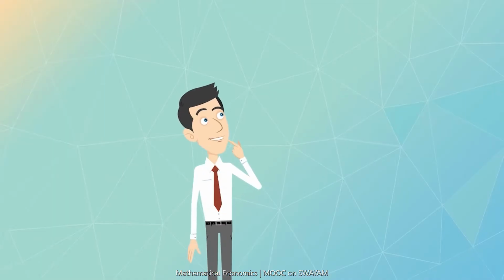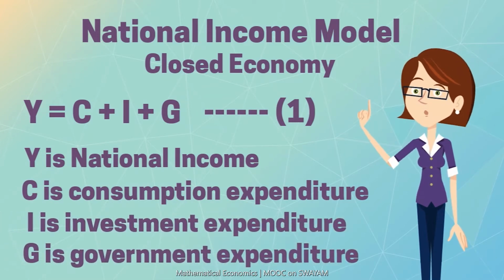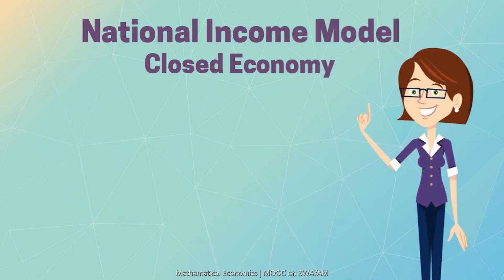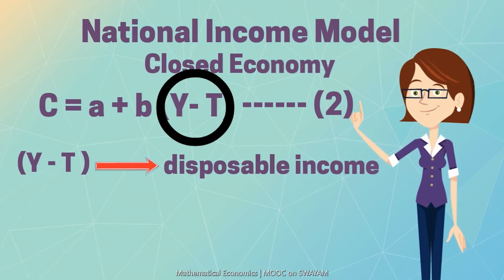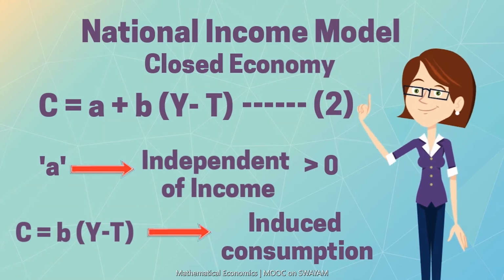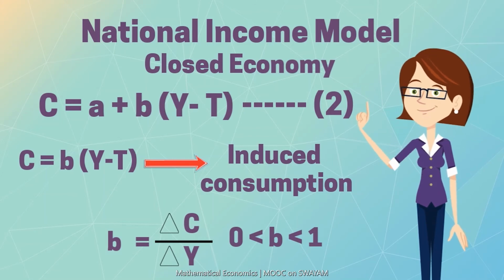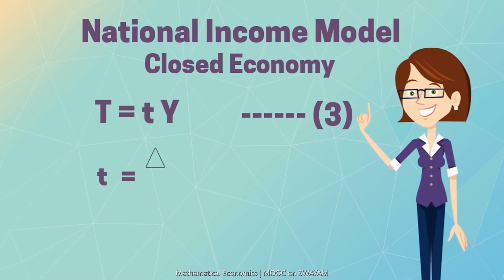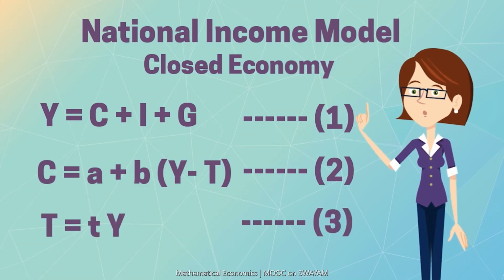Constructing National Income Model | Mathematical Economics